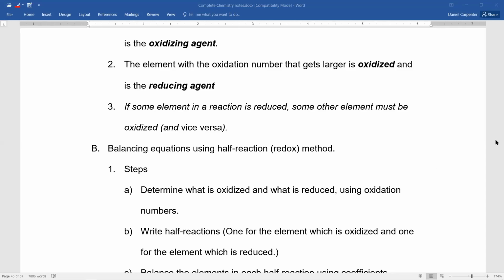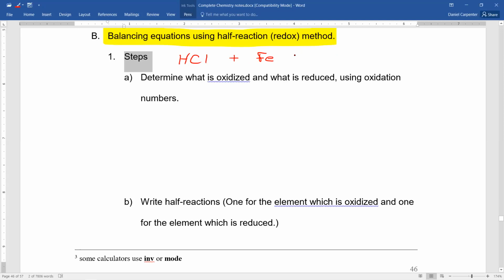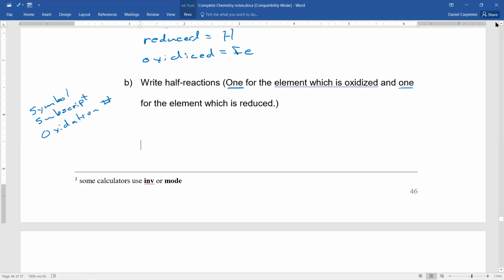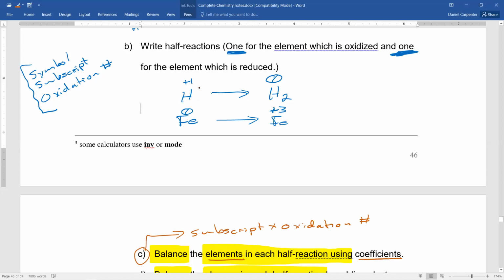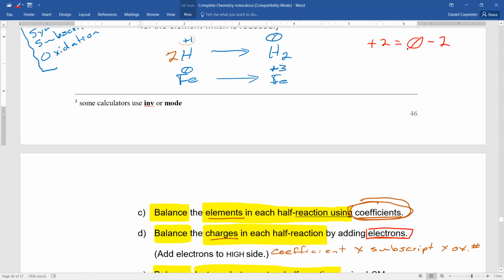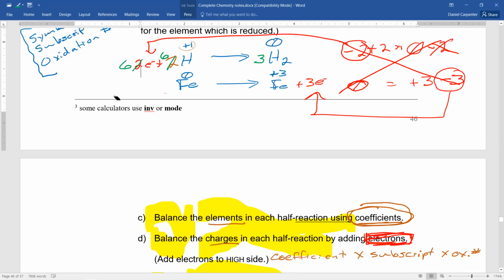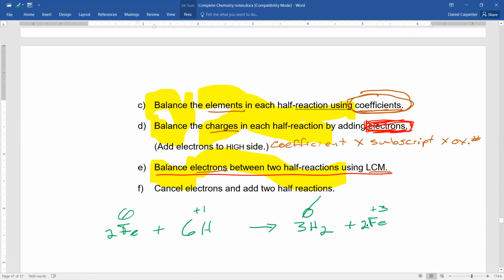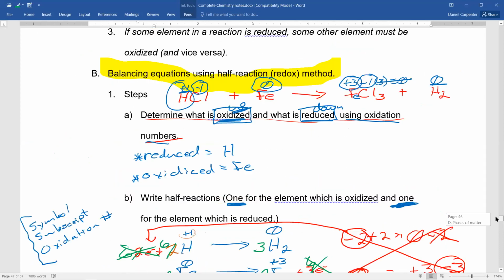Chemistry 2020 3 24